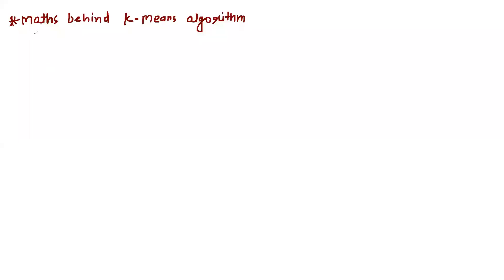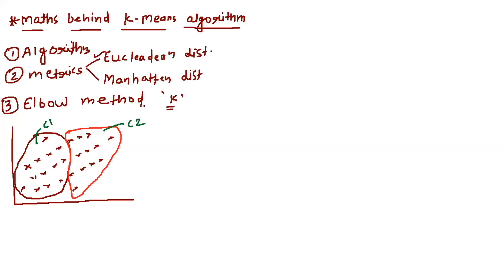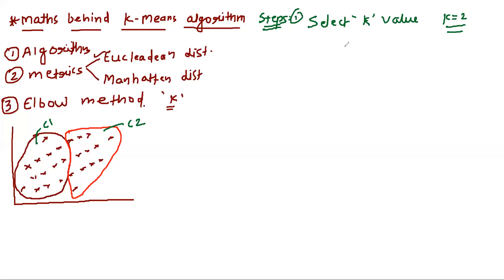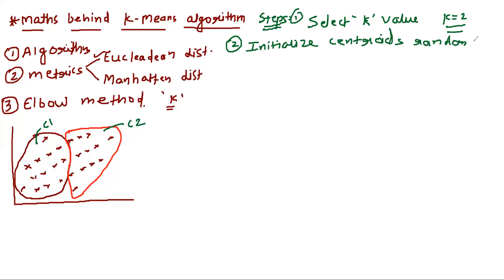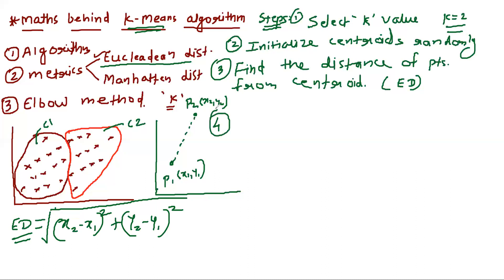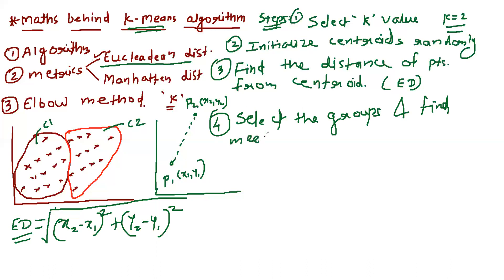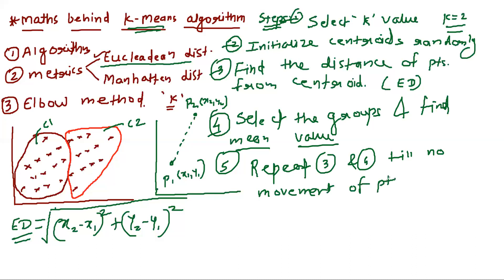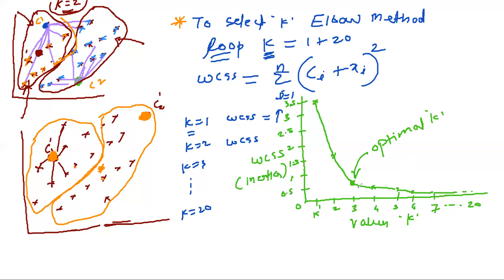Elbow method and maths behind k means algorithm explained with simple example